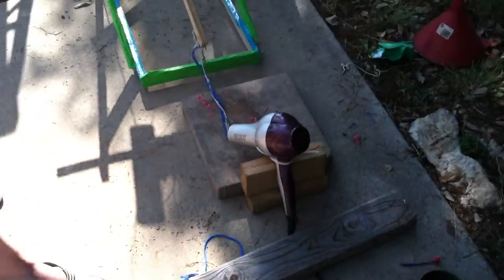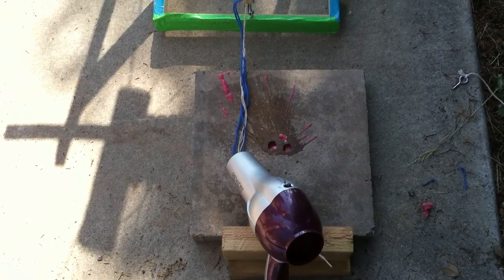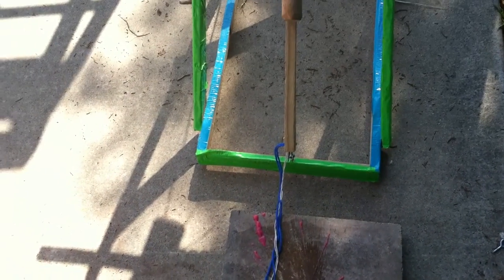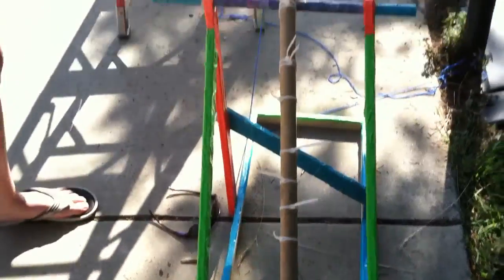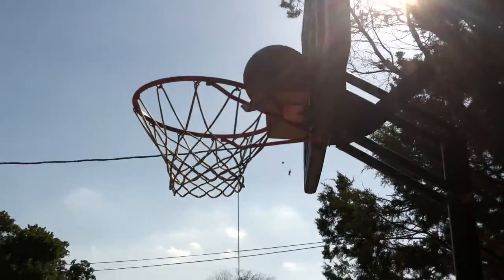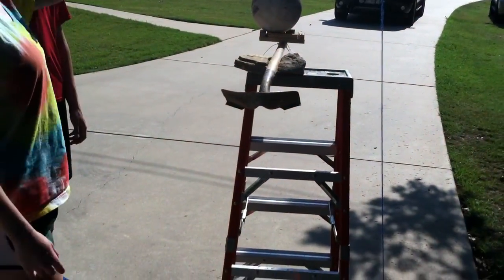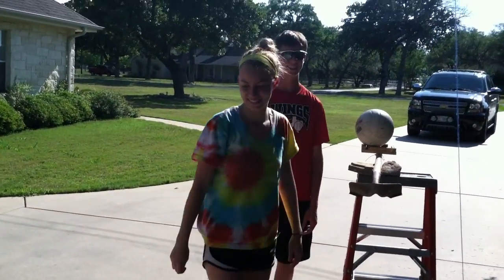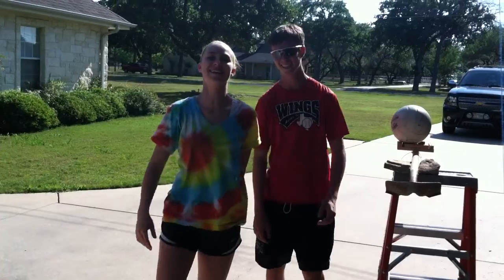Pre-AP Physics Project Introduction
Darian Stuckly & Justin Jones
2013 Pre-AP Physics
Rube Goldberg Project Introduction